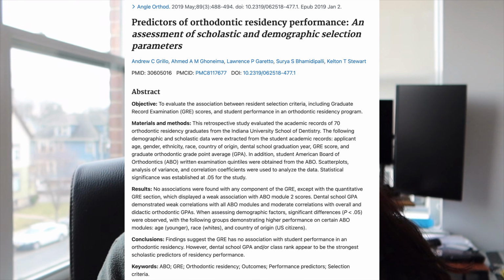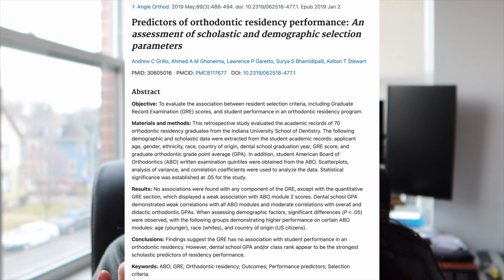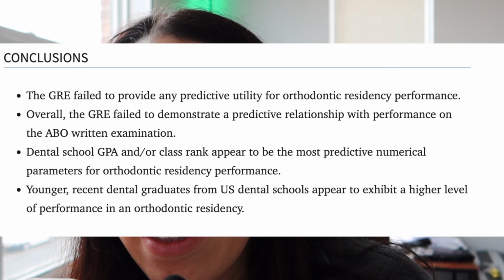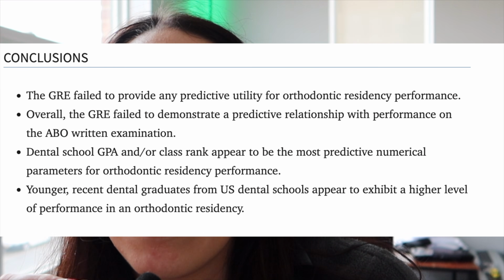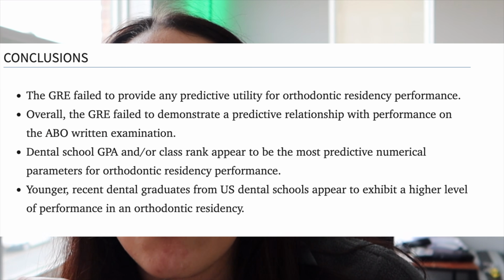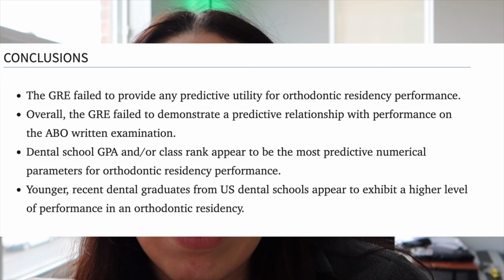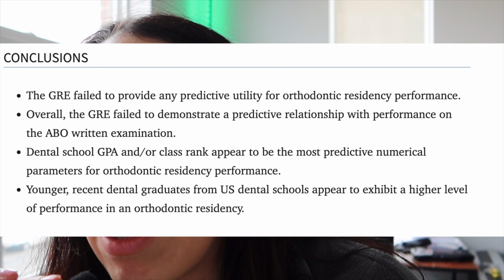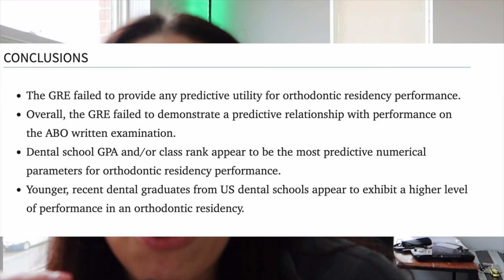How to prepare for the orthodontic residency application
Hello everyone!

In this video, I discuss the orthodontic residency application.

Grillo AC, Ghoneima AAM, Garetto LP, Bhamidipalli SS, Stewart KT. Predictors of orthodontic residency performance: An assessment of scholastic and demographic selection parameters. Angle Orthod. 2019;89(3):488-494. doi:10.2319/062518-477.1